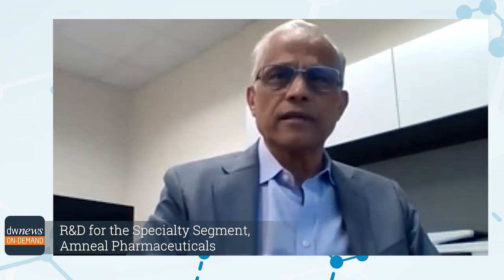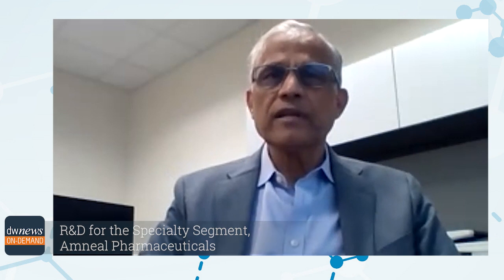Dr. Richard D'Souza Discusses a Novel Treatment for Parkinson's Disease